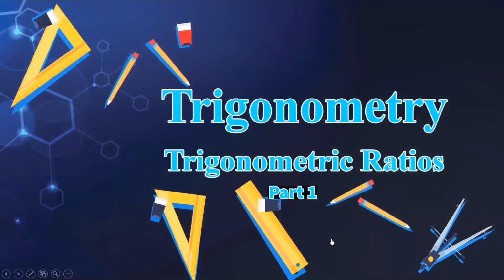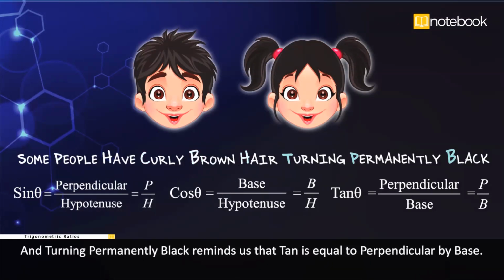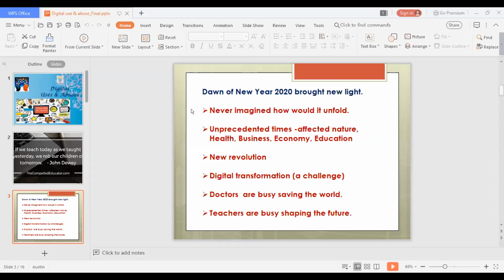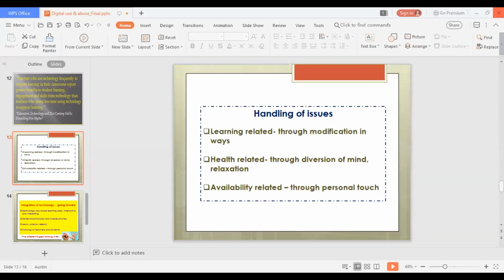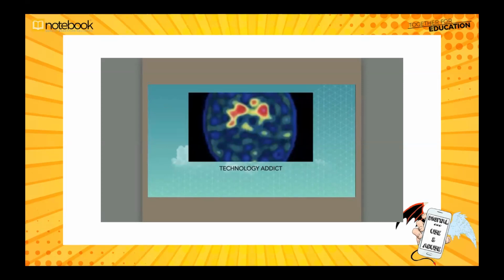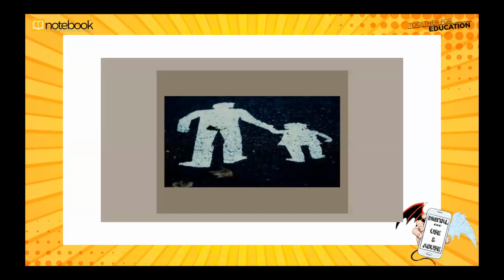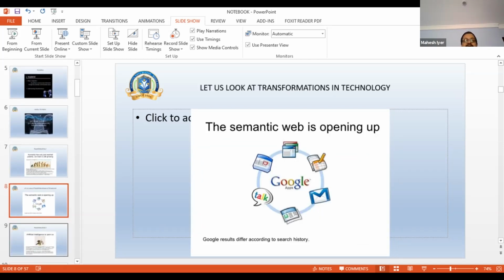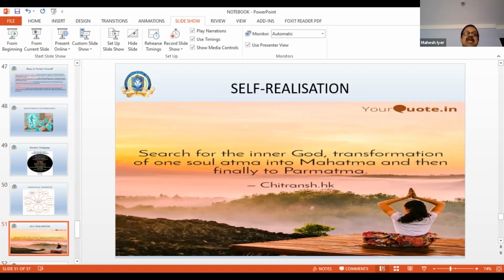Notebook | Together for. Education Webinar | Ep 29 | DIGITAL - Use and Abuse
Ms. Reeta Bhargava – Principal, Maheswari Public School, Jaipur
Mr. Mahesh Iyer – Principal, Bhavan's Smart Indian School, Kuwait
Ms. Seema Kataria – Principal, Ganpati Convent School, Yamunanagar

With opening remarks from:
Philip Burrett, Ex-Deputy Headmaster, The Doon School, and
Achin Bhattacharyya, Founder and CEO, Notebook